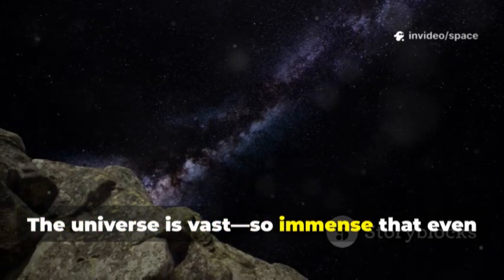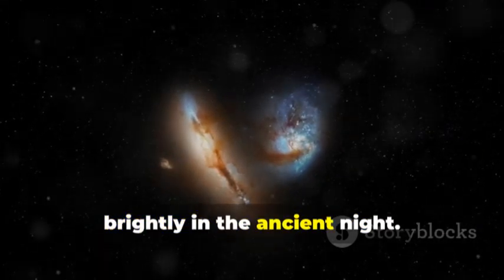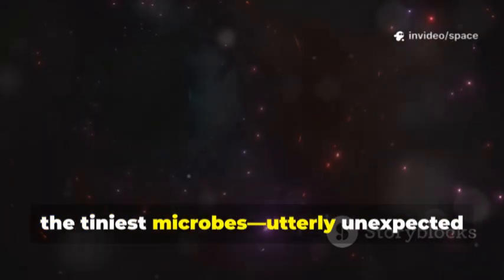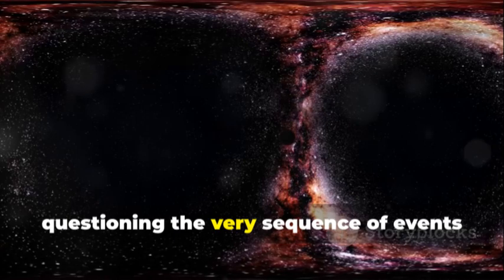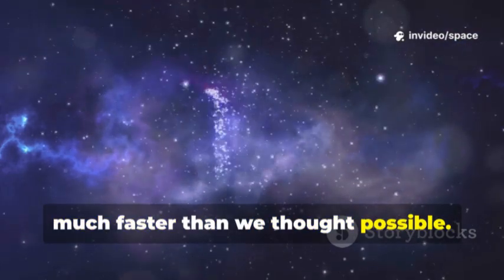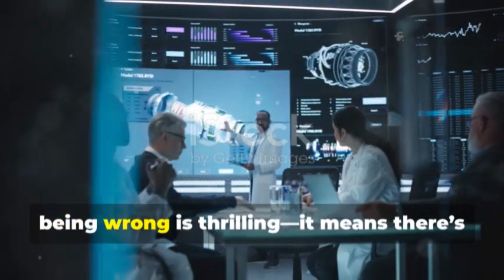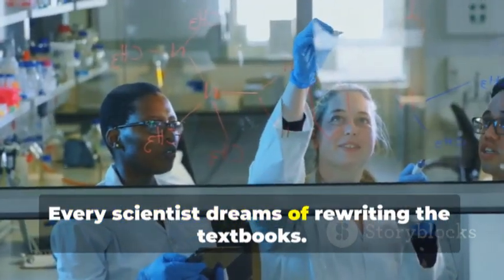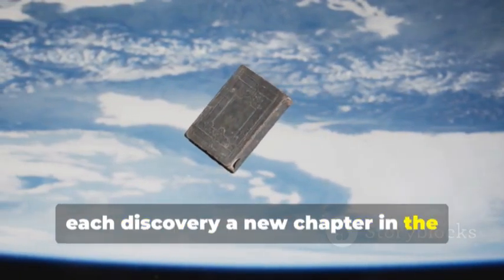James Webb Telescope Just Discovered a Strange Object in Dark Space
The James Webb Space Telescope has uncovered a supermassive black hole from the universe’s infancy, a discovery that defies our current understanding of cosmic evolution. This black hole, found in a faint galaxy just 500 million years after the Big Bang, is far larger than theories suggest possible at that time. Its existence hints that black holes may have formed before galaxies, acting as seeds for cosmic growth. Webb’s powerful infrared vision has pierced the universe’s earliest shroud, revealing hidden structures and violent processes in stunning detail. Each new revelation forces scientists to rewrite the story of the cosmos, proving the universe is stranger and more dramatic than ever imagined.